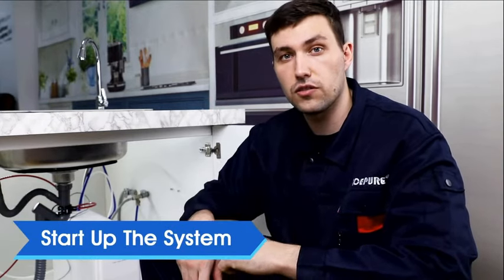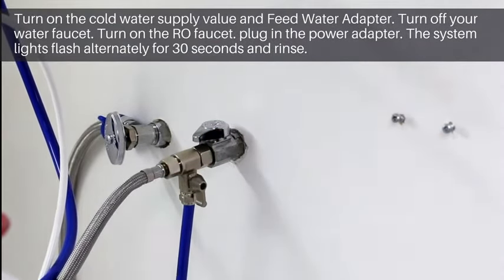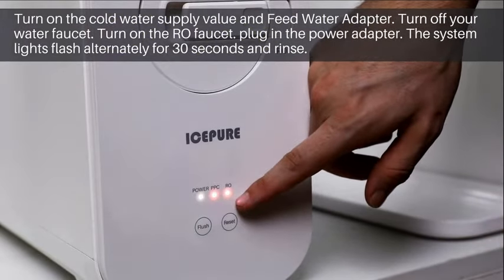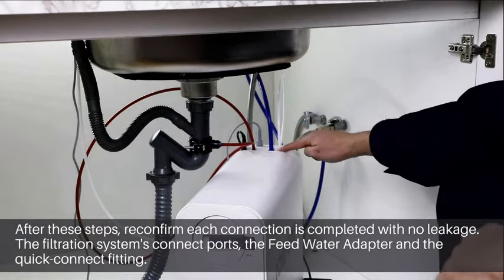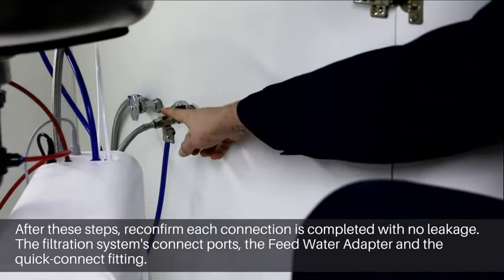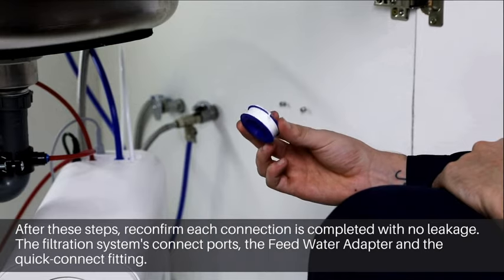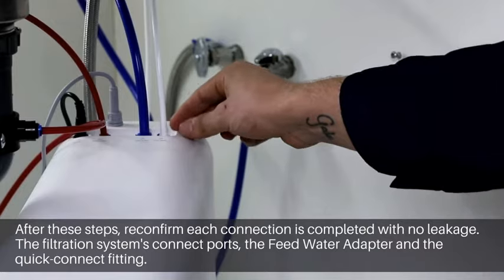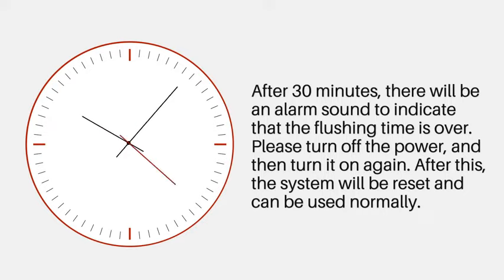How to start up the ICEPURE Tankless Reverse Osmosis System? Installation Instructions-RO system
【Tankless Pollution-free & Auto Flushing Design】ICEPURE UTR400A tankless reverse osmosis system avoids the dirt and other harmful substances contained in the tank after a period of use. Coupled with the auto flushing function of the ICEPURE tankless reverse osmosis. Every drop of water produced is fresh and pure. NOTE: Two filters (PPC filter and RO filter) are included in the package.
【Innovative Interaction With Smart Faucet Screen】The screen can display the TDS value of the filtered water in real time. At the same time, the filter replacement time is clear at a glance. More powerful and convenient.
【600 GPD High Flow Rate & 1.5:1 Low Drain Ratio】ICEPURE tankless reverse osmosis system 1 cup / 7.6s, less than 1G wastewater discharged when produce 1.5G pure water. More pure water, less waster water. Economic and eco-friendly.
【Easy Installation & Quick Filter Changing】Plug-in installation and filter replacing design makes it so easy for anyone to use the ICEPURE tankless reverse osmosis and enjoy fresh water.
【Efficient and Reliable Filtration】The tankless reverse osmosis system accuracy of 0.0001 μm can effectively remove up to 99.99% of contaminants, like sediment, rust, sand, large particles, organic matter, chlorine, scale, Lead, cadmium, sodium, chromium, arsenic, mercury, nitrates, benzene and PFAS. Smart faucet is made of Lead-free material, built in LED light will notify you real-time TDS value and remind you to replace filters when necessarily.
【More Reasonable Filters Design】ICEPURE tankless reverse osmosis system scientifically divided into pre-filtration and fine RO filtration, so that the overall life of the two filters (membrane) is much longer than that of a single composite filter. And you spend much less money on filters.
【Integrated Waterway Design & Leak Protection】The tankless reverse osmosis system scientific waterway design minimizes the possibility of water leakage. When the system determines that there is a potential water leak, it will automatically shut down. Humanized design avoids unexpected leakage. ICEPURE is a professional brand that has been committed to the water treatment industry for 21 years. Trust us, it is worth making the choice.
【Worry-free Shopping】Any dissatisfaction within 30 days will be returned or exchanged for free. Shipping is included in any area within the country. A professional after-sales team will be waiting for you at any time.